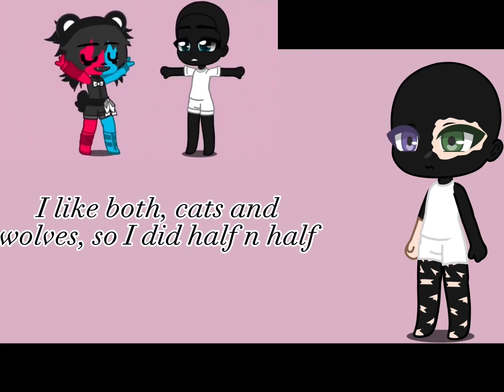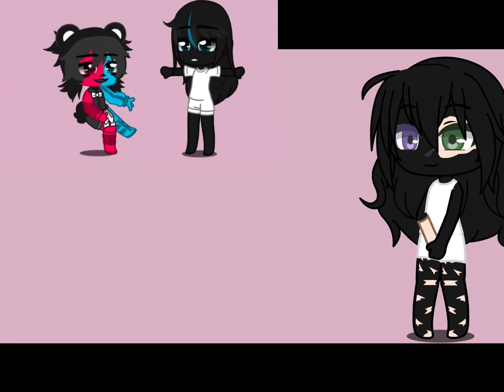Enderman Oc Challenge | Gacha Club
Original from Ber